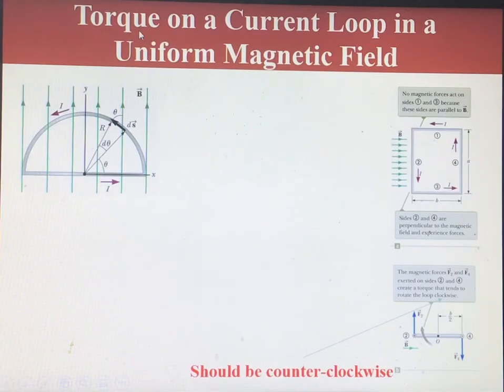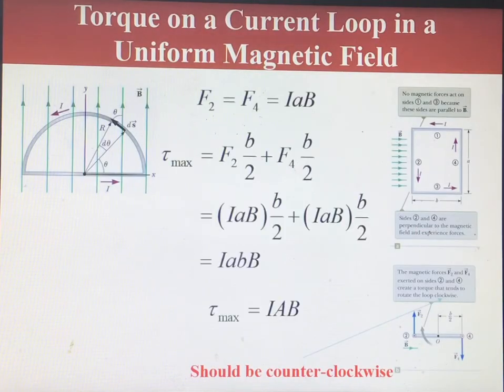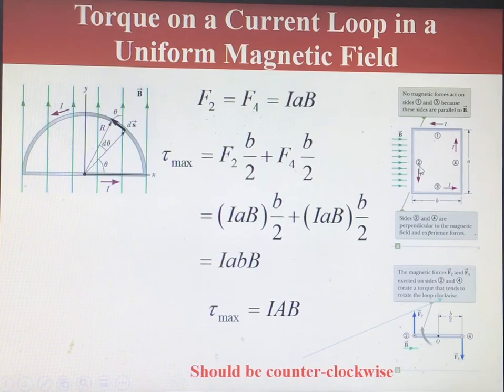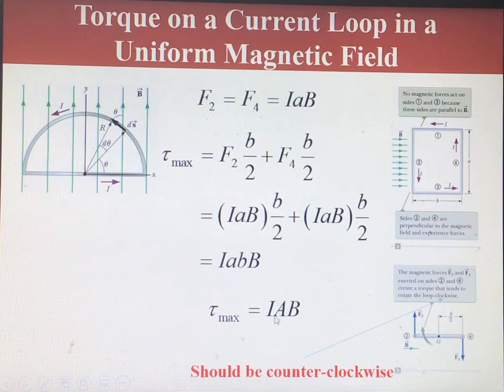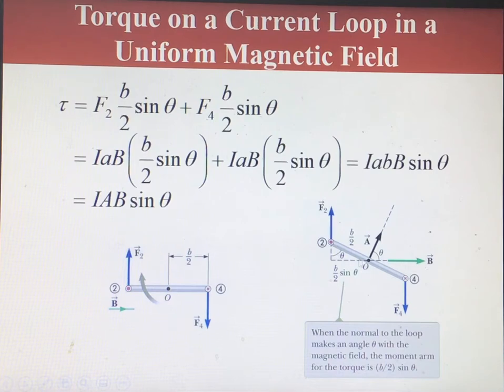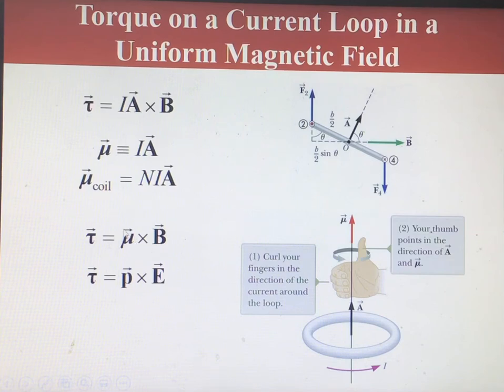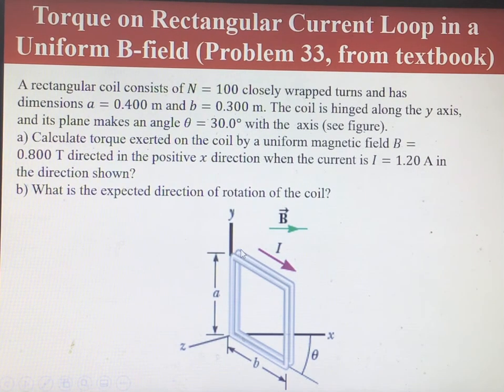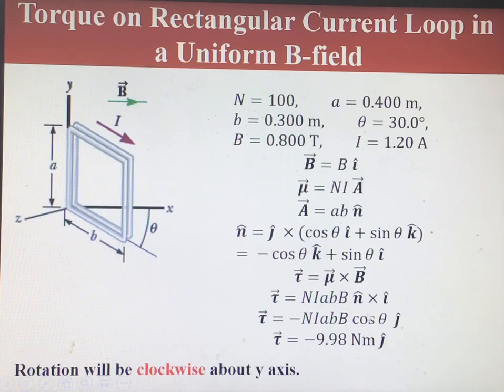Torque on a Current Loop in a Uniform Magnetic Field